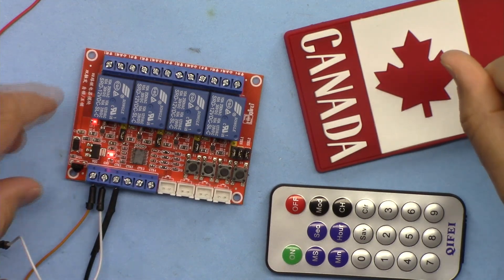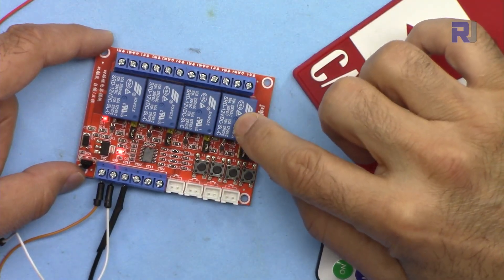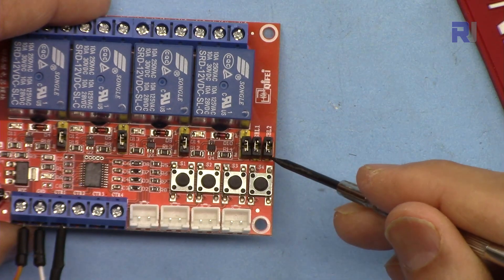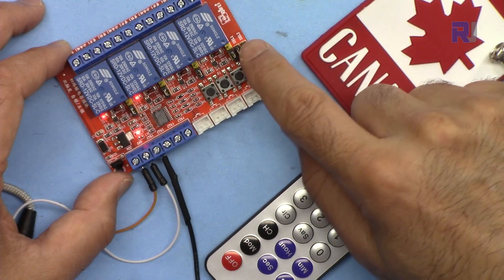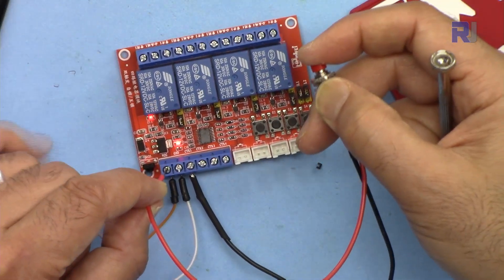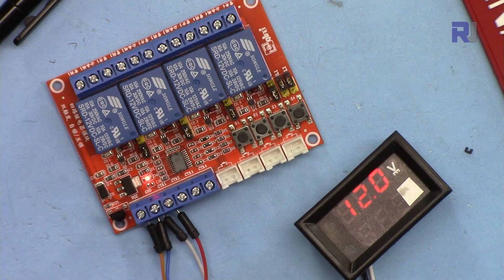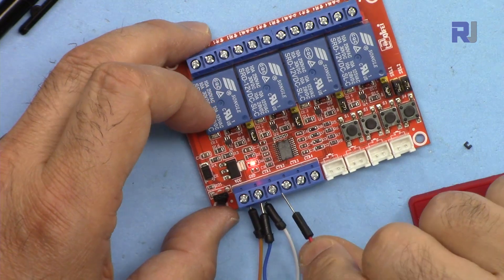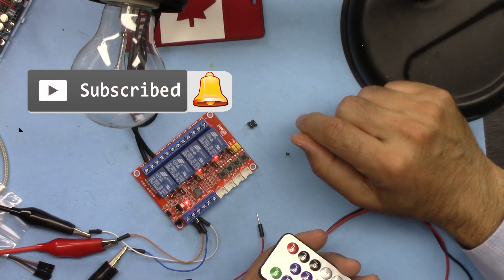4 channel Relay with Infrared remote and external signal control - Review of QIFEI RJT201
Control AC or DC loads with this Relay module either with remote controller or voltage or push buttons.  This a great home automation project.

Jump to different section of video by clicking on the time:
00:00 Start
01:00 Introduction
05:58 How to control
09:40 Control external push button
11:20 Control using External voltage
14:00 Lower trigger jumper
15:48 AC bulb control